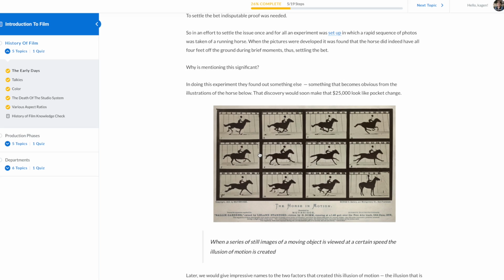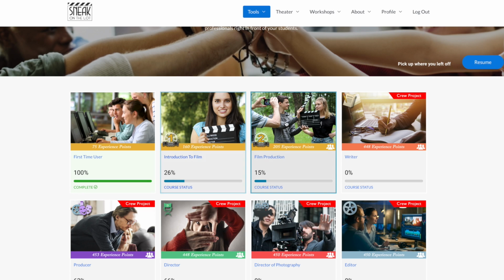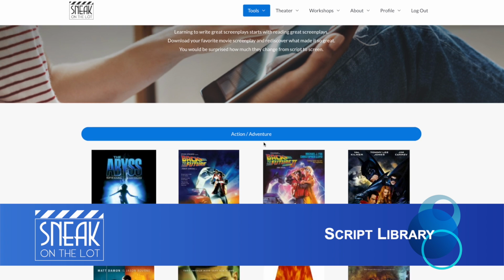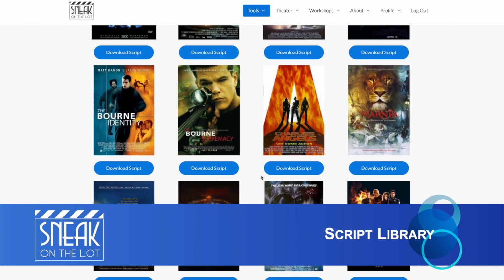What is Sneak On The Lot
🎓 Welcome to the Sneak On The Lot Educational Program Channel with Chet Thomas and Darrin Fletcher! 🎬

Embark on an educational journey where the power of film transforms learning into a captivating experience. Led by Chet Thomas and Darrin Fletcher, this channel is your gateway to the dynamic intersection of education and filmmaking.

🎥 Sneak On The Lot: A Cinematic Classroom
Sneak On The Lot revolutionizes education through film, providing a unique platform for aspiring filmmakers to hone their craft. From script to screen, our program empowers students to bring their creative visions to life, fostering a new generation of storytellers.

👨‍🏫 Meet Your Guides: Chet Thomas and Darrin Fletcher
Chet and Darrin, industry veterans and passionate educators, bring a wealth of knowledge and experience to the channel. Their dynamic approach makes learning the art of filmmaking accessible and exciting for students of all levels.

🌟 What You'll Discover:

Filmmaking Fundamentals: From scriptwriting to post-production, explore the essentials of filmmaking with practical insights and expert guidance.
Student Showcases: Witness the creativity of our students as they showcase their films, sharing the diverse stories they've brought to life through Sneak On The Lot.
Guest Filmmaker Sessions: Gain inspiration from industry professionals, diving into their journeys, tips, and the secrets behind their cinematic successes.
🌐 Education Transformed:
Sneak On The Lot transcends traditional education, turning classrooms into film sets and textbooks into scripts. Join a community where learning is an immersive, hands-on experience.

🗨️ Join the Filmmaking Conversation:
Share your thoughts, questions, and experiences in the comments. Let's build a community where education and filmmaking intersect to inspire the storytellers of tomorrow.

🌈 Ignite Your Creativity Through Education and Film! 🌟🎓🎥